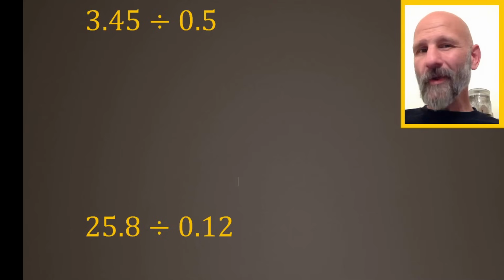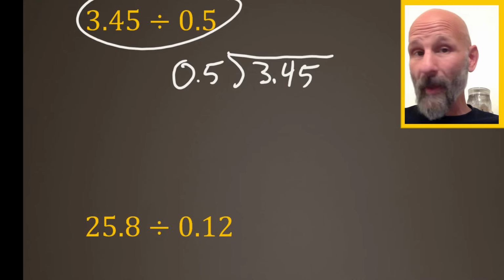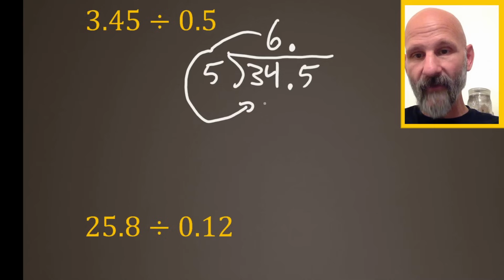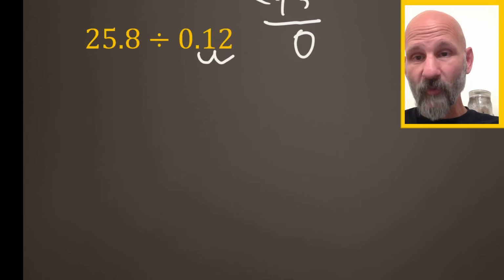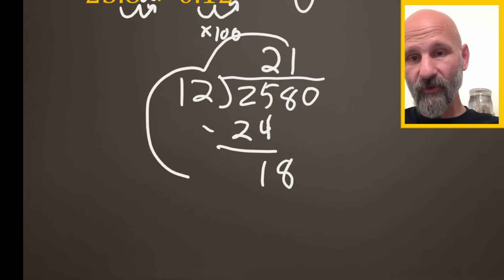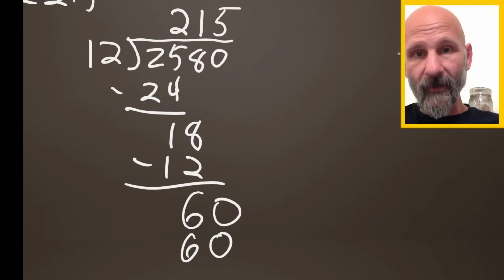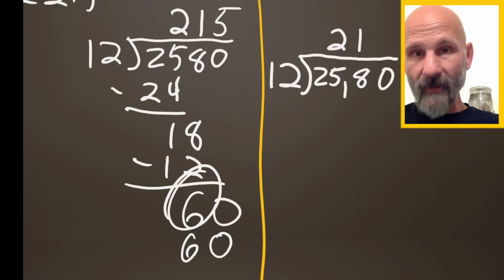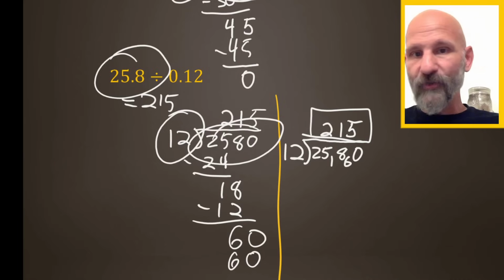Dividing Decimals Made Easy | Long Division Tip You’ll Love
Dividing decimals doesn’t have to be scary! In this video, I’ll show you step by step how to divide a decimal by a decimal using long division. You’ll also learn a simple math hack to make long division faster and easier. Perfect for students learning decimals or anyone who wants to refresh their skills.

0:00 – Intro: Dividing decimals explained
0:18 – Example 1: 3.45 ÷ 0.5
1:08 – Multiply by 10 trick (turn decimals into whole numbers)
1:50 – Long division with decimals made simple
3:38 – Try-it-yourself problem: 25.88 ÷ 0.12
4:01 – Example 2: Moving the decimal two places
4:45 – Long division with 12 into 2580
5:49 – Answer check and recap
5:51 – Secret hack for long division (faster method)
7:44 – Why this hack works and how to use it
8:19 – Final tip: Always move both decimals the same way